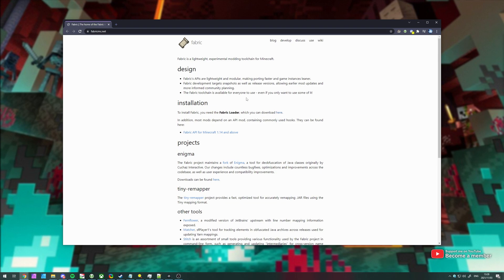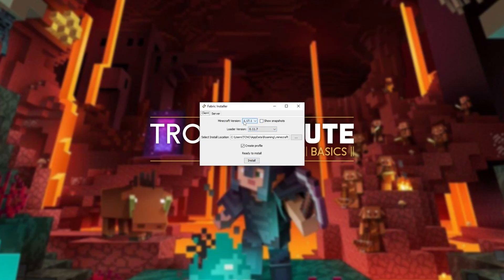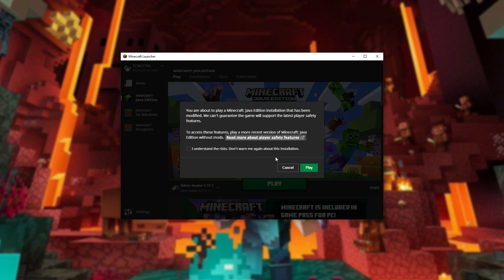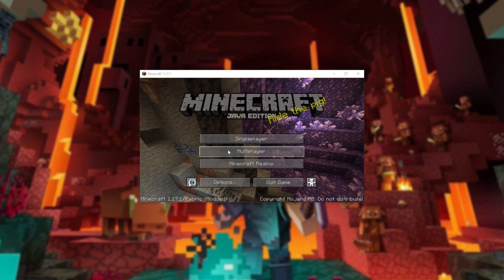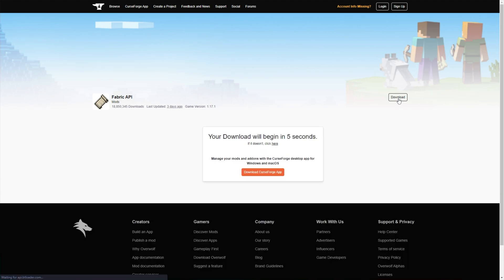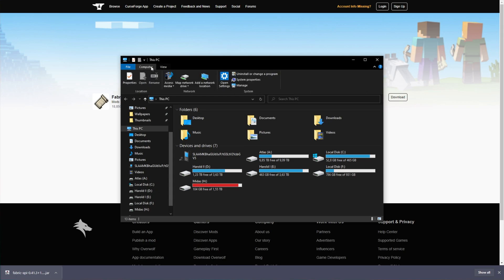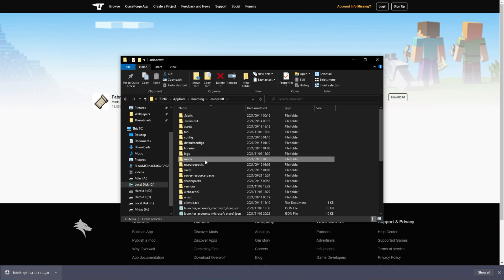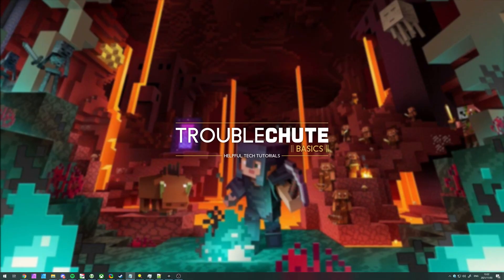NEW LAUNCHER Fabric | Install Guide | Microsoft Store Minecraft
Downloaded the new Minecraft Launcher from the Microsoft Store, and want to install Fabric? No worries. The installation process hasn't changed at all. This video guides you through downloading, installing and playing Minecraft with Fabric and the Fabric API. It's super simple!

Timestamps:
0:00 - Explanation
0:18 - Downloading Fabric installer
0:36 - Installing Fabric on New Launcher
1:27 - Downloading & Installing Fabric API (New Launcher)